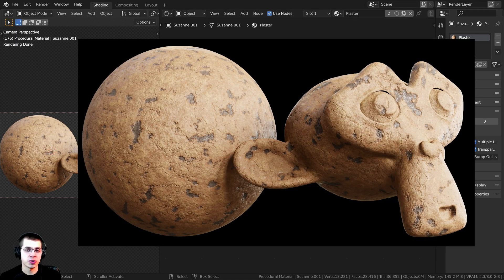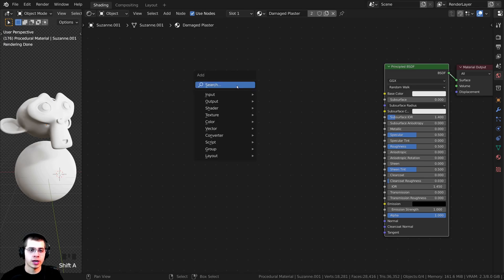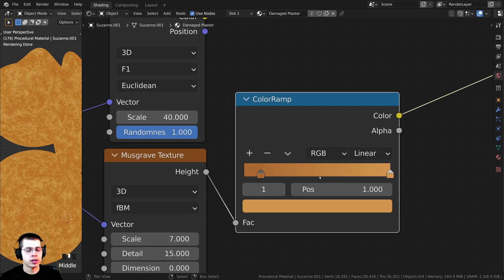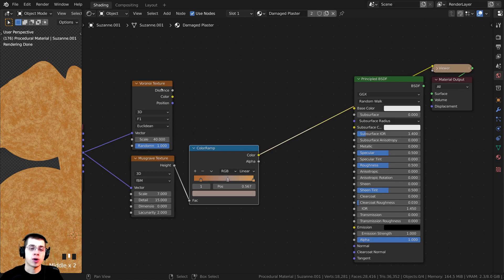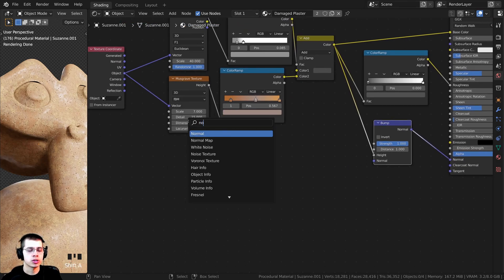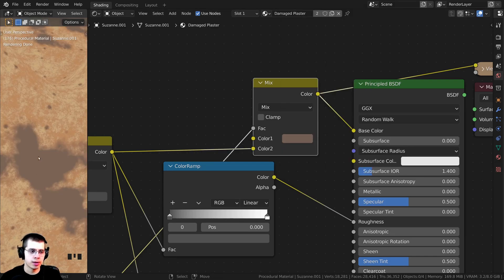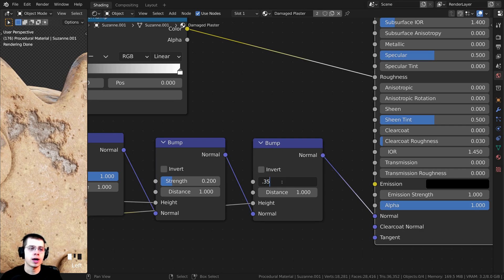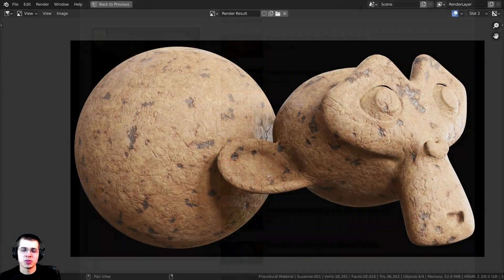Procedural Damaged Plaster (Blender Tutorial)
In this Blender tutorial we will create this Procedural Damaged Plaster Material.

Timestamps:
0:00 Intro
1:11 3d Setup
2:10 Material Setup